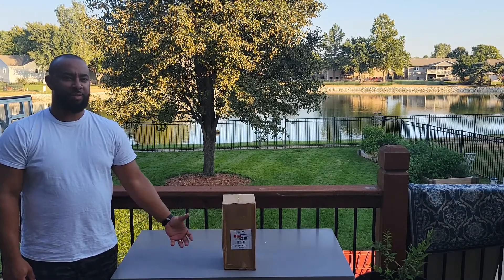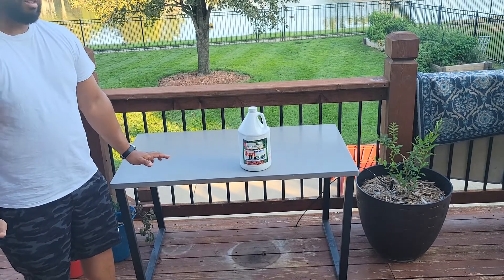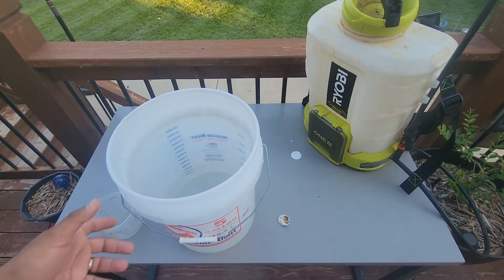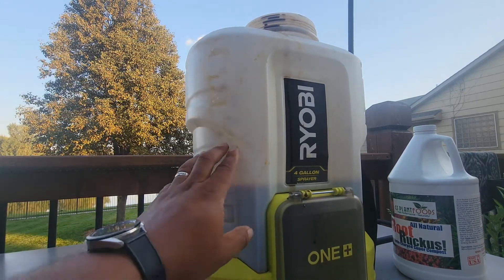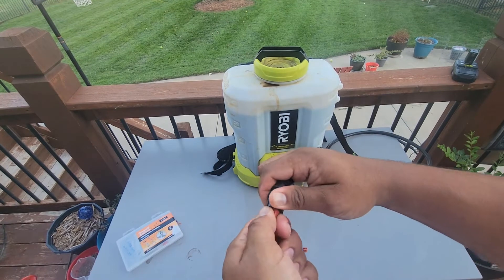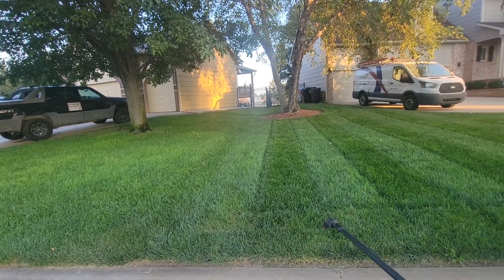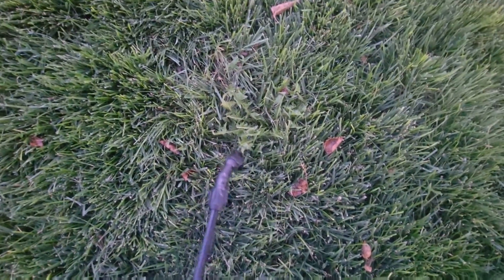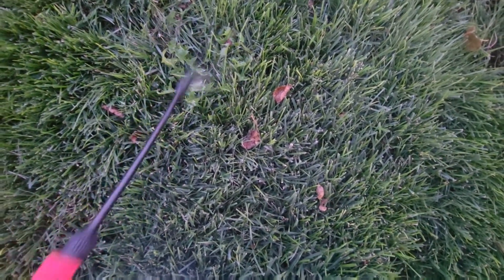GS Plant Foods Root Ruckus Humic Acid and Sea Kelp Bio Stimulant Application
Summer application of GS Plant Foods Root Ruckus humic acid and Sea Kelp blend using a Ryobi Backpack sprayer